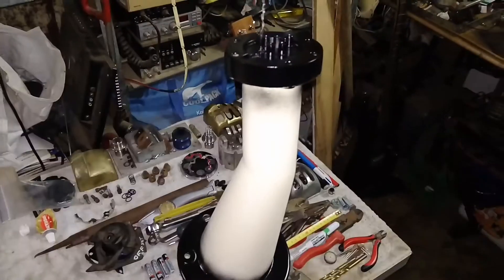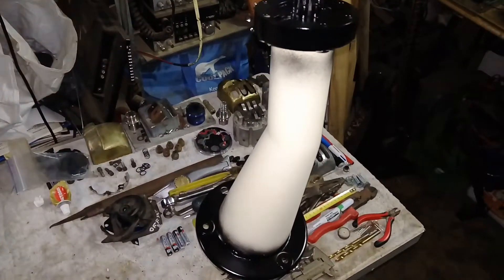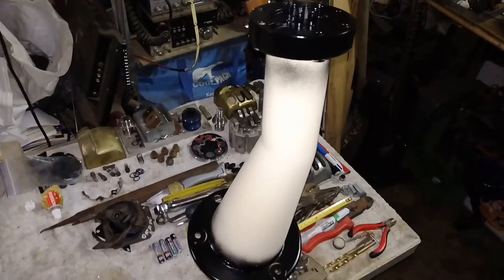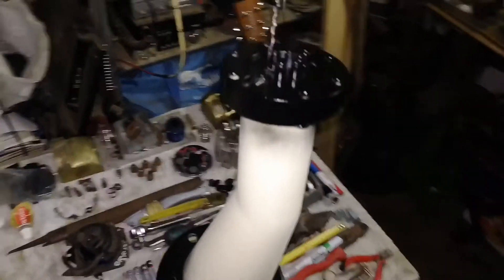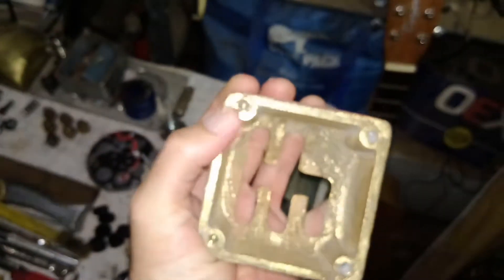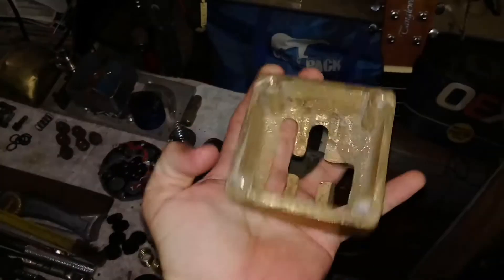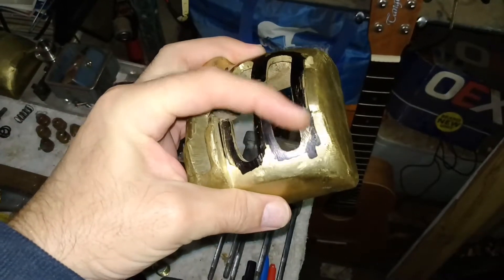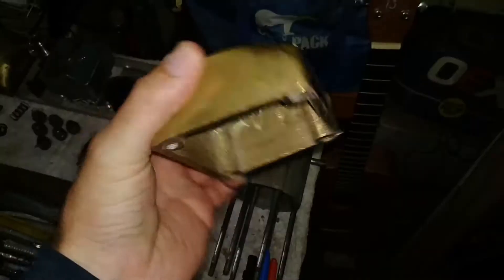Atlantean gear selector #2 restoration update